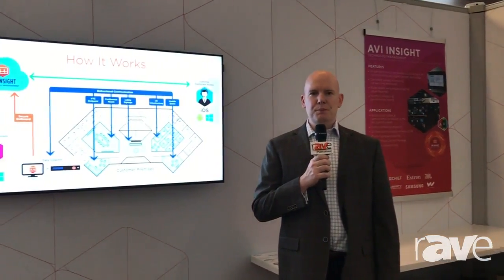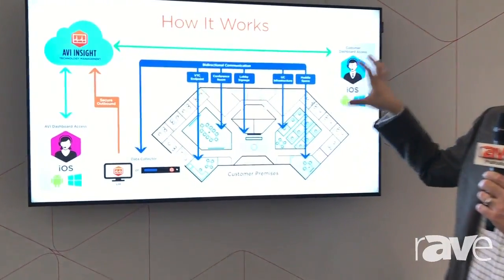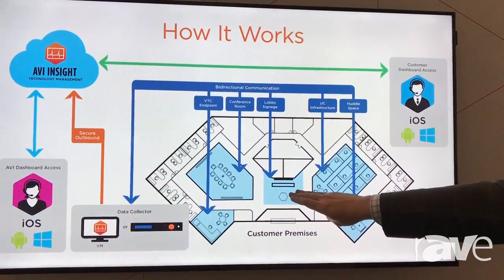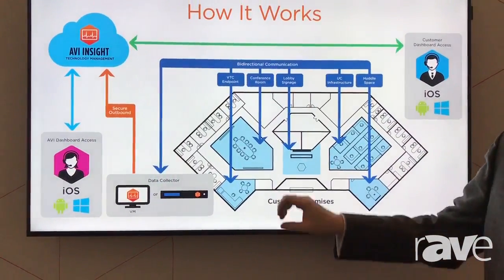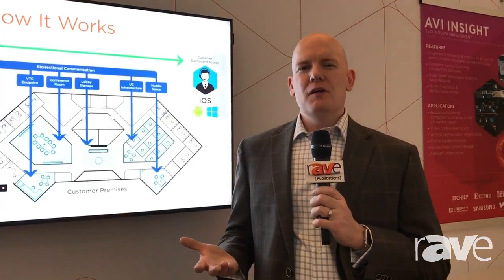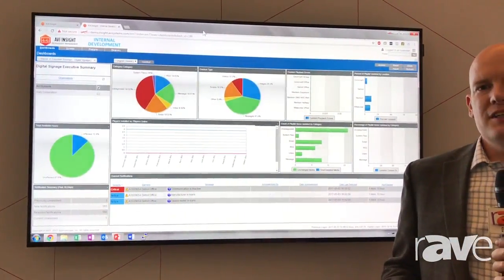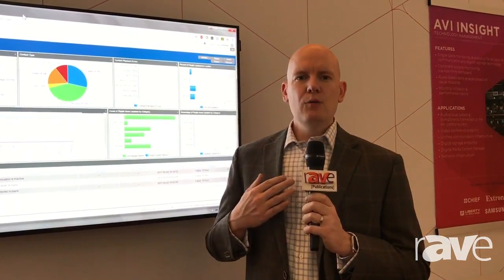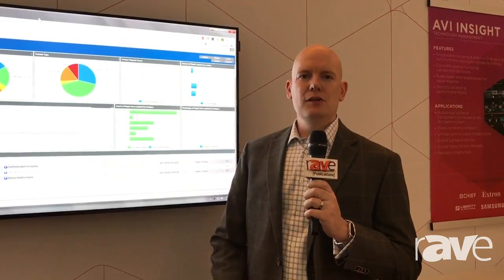AVI LIVE: AVI Systems Explains AVI Insight, a Technology Management Platform